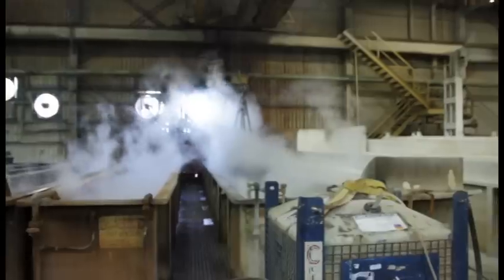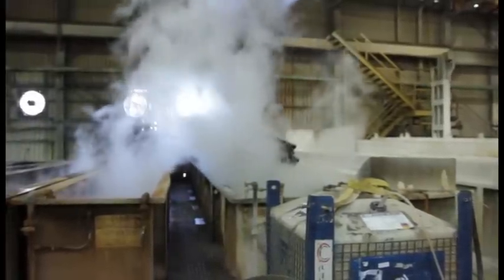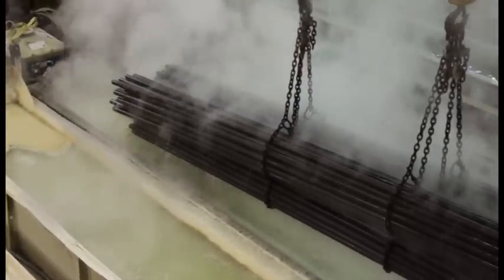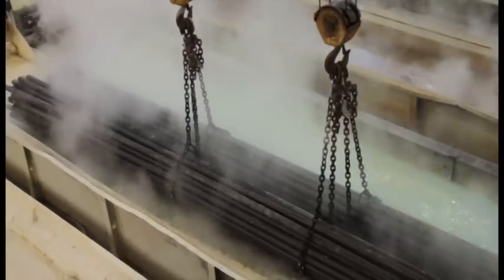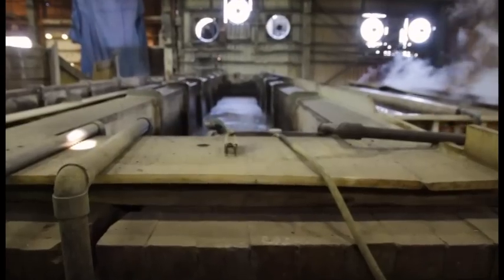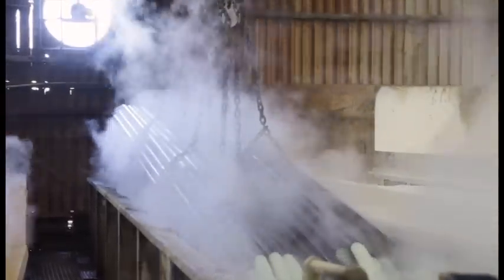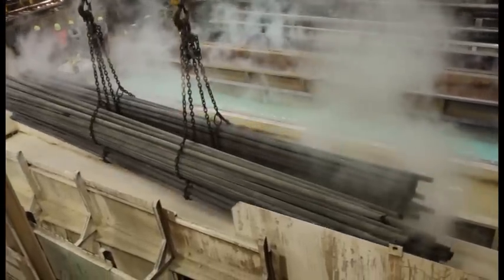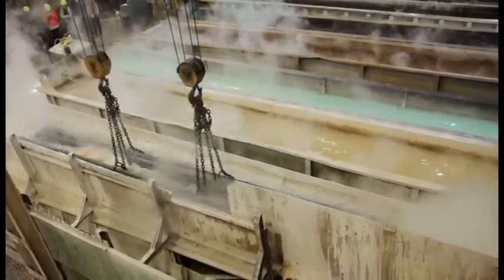The Pickling Process — MST Seamless Tube & Pipe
The Michigan-based seamless tube and pipe manufacturer has constructed a new 9600 sq. ft. building to house the pickle lines, extended billet inspection area, a new crane and acid tubs. Dubbed the Pickle Expansion Project internally, MST expects this improvement to provide an additional 450 tons per month of finishing capacity and improve overall material flow through the existing steel mill.